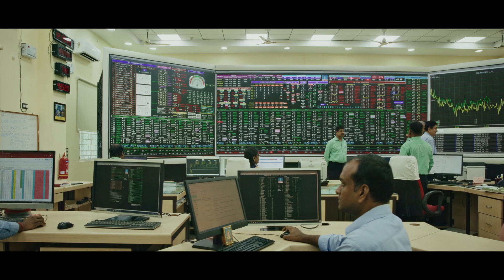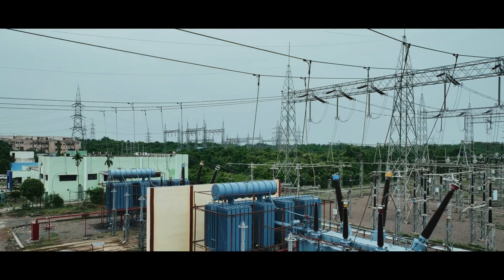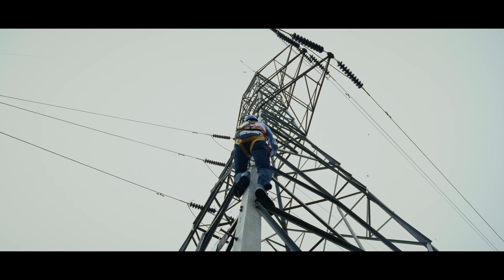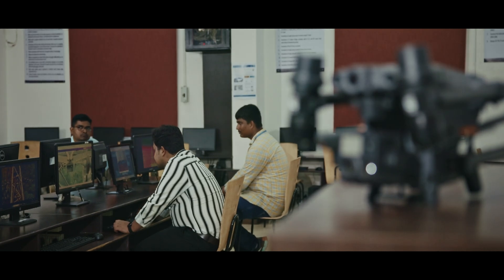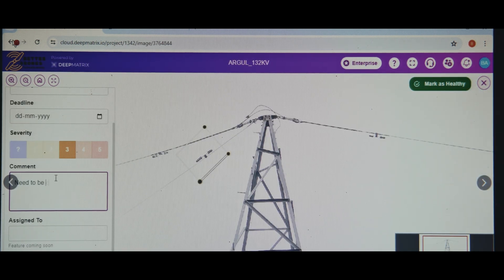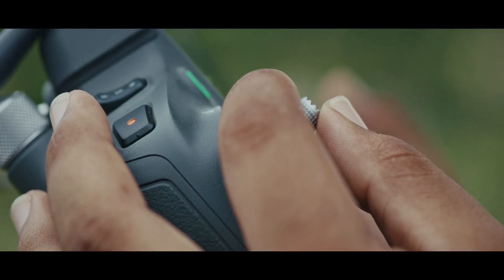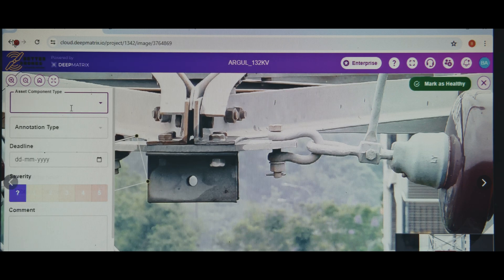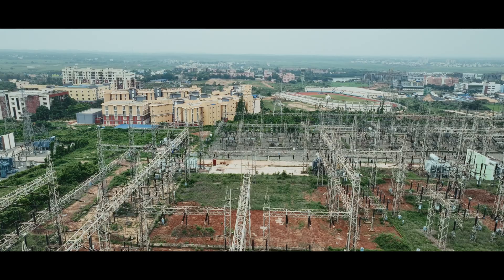Drone Patrolling: Securing Odisha's Powerlines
Drone Patrolling: Securing Odisha's Powerlines Experience how Odisha Power Transmission Corporation Limited (OPTCL) is revolutionizing power line maintenance with cutting-edge drone technology. Our AI-enabled drones capture high-resolution images, identifying potential faults and ensuring reliable power transmission. Watch our short film to see how OPTCL is empowering Odisha with innovation and commitment. OPTCL DroneTechnology PowerTransmission Odisha Innovation ___________________________________________________________________________
Welcome to the official OPTCL Odisha YouTube channel! Here you'll find the latest news and updates from Odisha Power Corporation Transmission Limited (OPTCL). Explore videos from our headquarters and gain insights into our operations and developments.